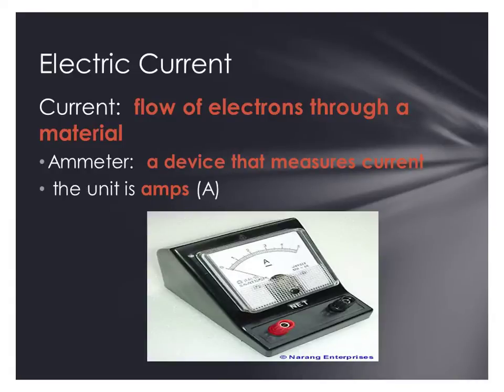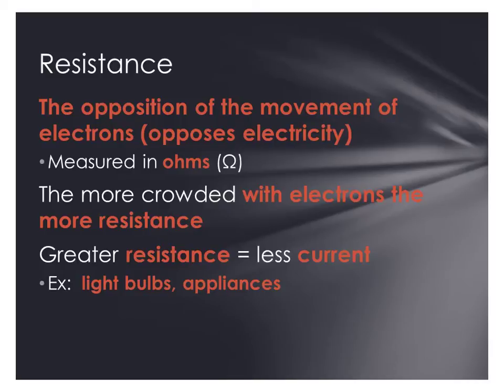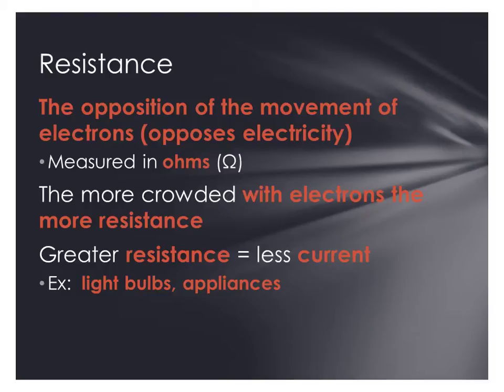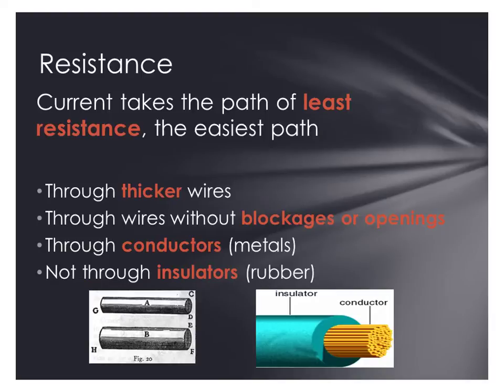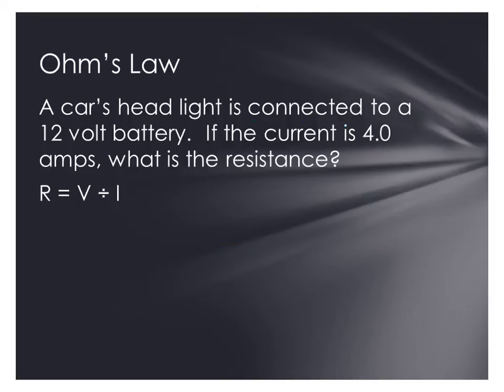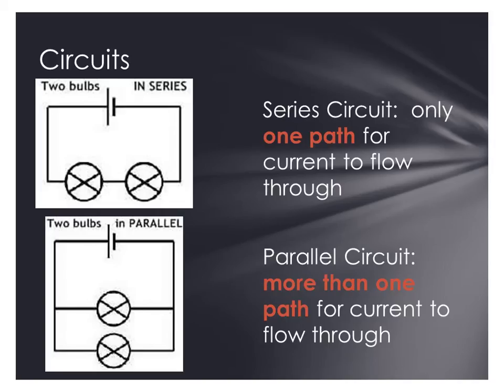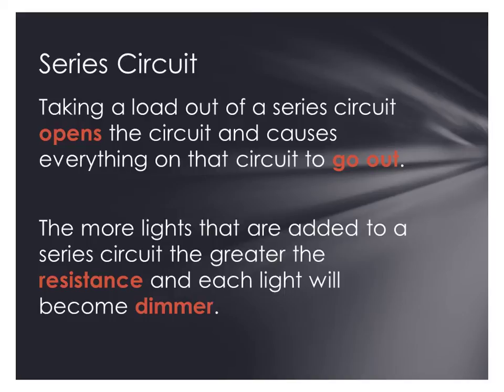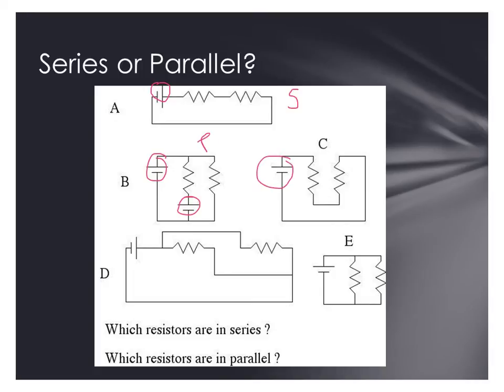Electricity - Currents and Circuits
Learn about Ohm's Law and understand how to identify the difference between series and parallel circuits.